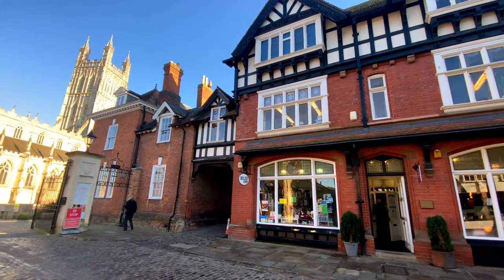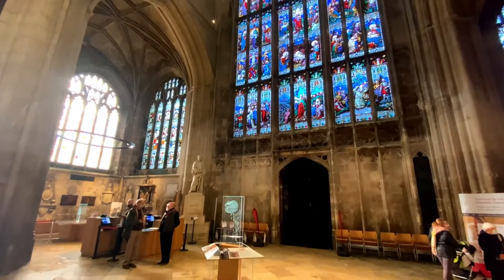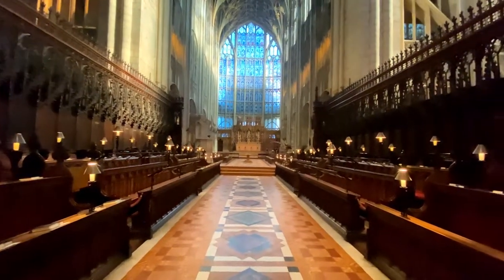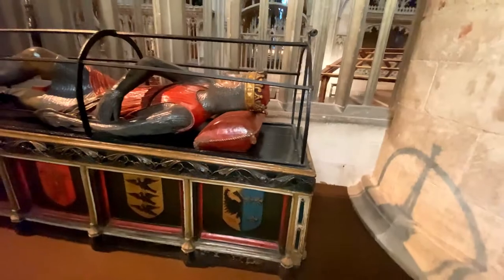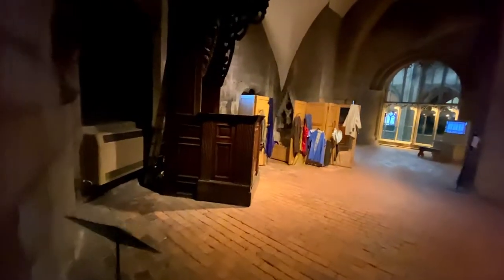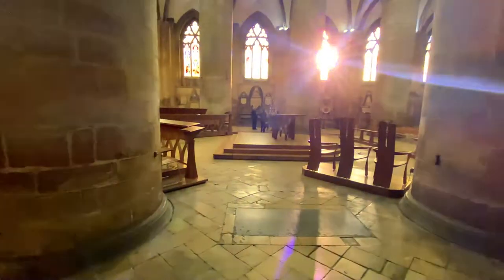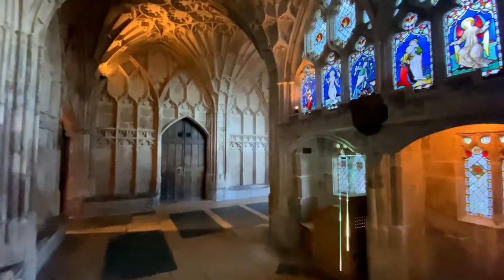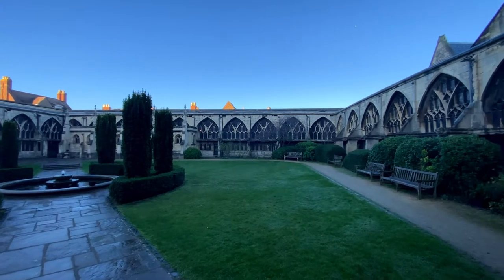GLOUCESTER CATHEDRAL TOUR FEATURING THE FAMOUS CLOISTER HARRY POTTER FILMING LOCATIONS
Join me on a tour of Gloucester Cathedral including the famous cloisters as seen by millions of people as locations made famous in the Harry Potter film franchise.

Wardle records that in 1058 Ealdred, Bishop of Worcester at the time, rebuilt the church of St Peter. The foundations of the present church were laid by Abbot Serlo (1072–1104). Walter Frocester (died 1412) the abbey's historian, became its first mitred abbot in 1381. Until 1541, Gloucester lay in the see of Worcester; the Diocese of Gloucester was then created, with John Wakeman, last abbot of Tewkesbury, as its first bishop. The diocese covers the greater part of Gloucestershire, with small parts of Herefordshire and Wiltshire. The cathedral has a stained-glass window depicting the earliest images of golf. This dates from 1350, over 300 years earlier than the earliest image of golf from Scotland. There is also a carved image of people playing a ball game, believed by some to be one of the earliest images of medieval football.

The cathedral consists of a Norman nave (Walter de Lacy is buried there), with additions in every style of Gothic architecture. It is 420 feet (130 m) long, and 144 feet (44 m) wide, with a fine central tower of the 15th century rising to the height of 225 ft (69 m) and topped by four delicate pinnacles, a famous landmark.

The crypt, nave and chapter house date from the late 11th century. The crypt is one of the four apsidal cathedral crypts in England, the others being at Worcester, Winchester and Canterbury. The nave was begun in 1089. The church was largely complete by 1100. In the early 12th century, the western towers were added; the south tower collapsed around 1165.

In 1222, a fire damaged the timber roof and several of the monastic buildings. To repair the damage and update the architectural style, an ambitious building campaign was launched, including the revaulting of the nave Early English style (completed 1243); the construction of the central tower (begun 1237); the rebuilding of the collapsed south tower (completed 1246); and the rebuilding of the refectory.

The nave looking east toward the choir
The south aisle was rebuilt in 1318–29. The pilgrimage to the tomb of Edward II (died 1327) brought a huge influx of cash enabling the rebuilding and redecorating of the south transept (1329–37), the north transept (1368–73), and the choir (1350–77). The Norman choir walls are sheathed in Perpendicular tracery. The multiplication of ribs, liernes and bosses in the choir vaulting is particularly rich. The late Decorated east window is partly filled with surviving medieval stained glass.

Between the apsidal chapels is a cross Lady chapel, and north of the nave are the cloisters, the carrels or stalls for the monks' study and writing lying to the south. The cloisters at Gloucester are the earliest surviving fan vaults, having been designed between 1351 and 1377 by Thomas de Cantebrugge.

The most notable monument is the canopied shrine of Edward II of England who was murdered at nearby Berkeley Castle in 1327. The building and sanctuary were enriched by the visits of pilgrims to this shrine. In a side-chapel is a monument in coloured bog oak of Robert Curthose, eldest son of William the Conqueror and a great benefactor of the abbey, who was interred there. Monuments of William Warburton (Bishop of Gloucester) and Edward Jenner (physician) are also worthy of note. The Abbey was the site of the coronation of Henry III on 28 October 1216. This is commemorated in a stained-glass window in the south aisle.

Between 1873 and 1890, and in 1897, the cathedral was extensively restored by George Gilbert Scott.